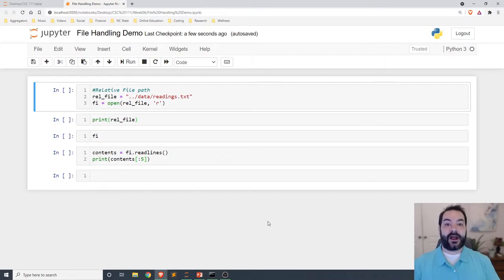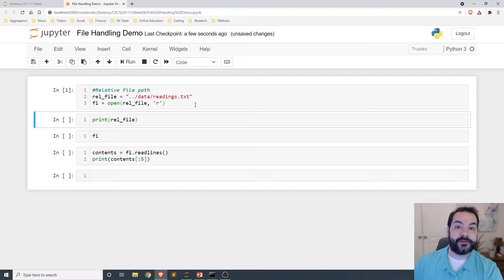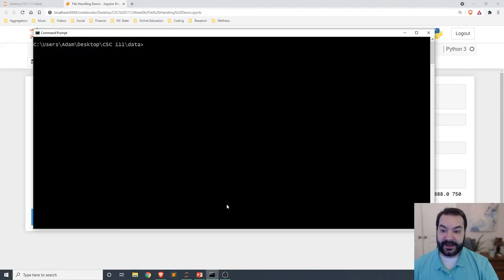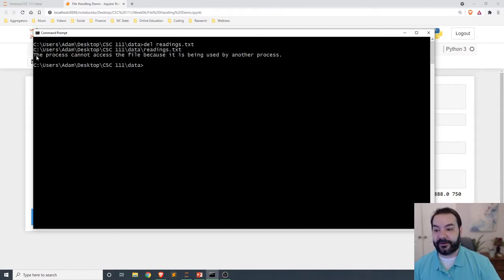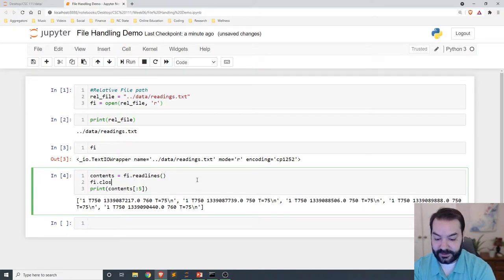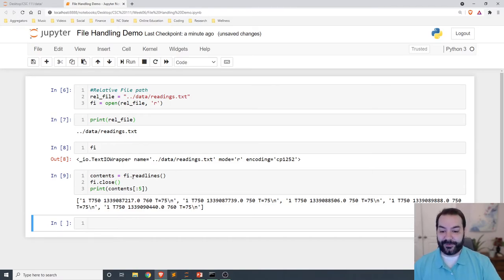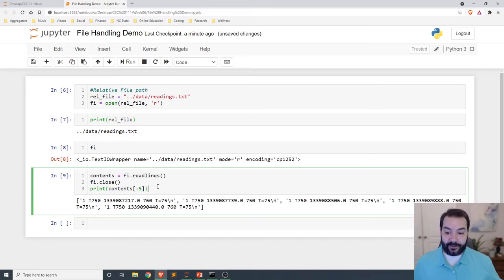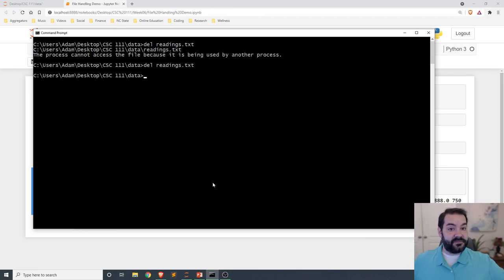Closing Files in Python